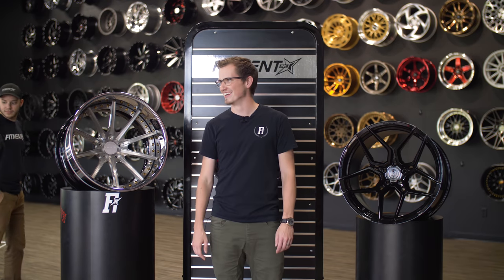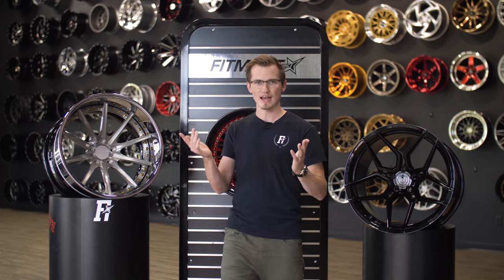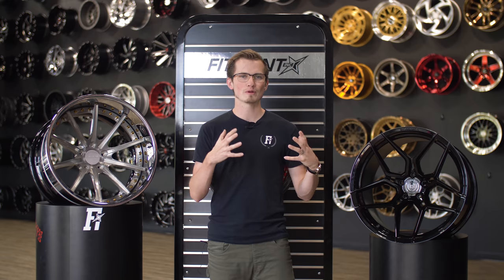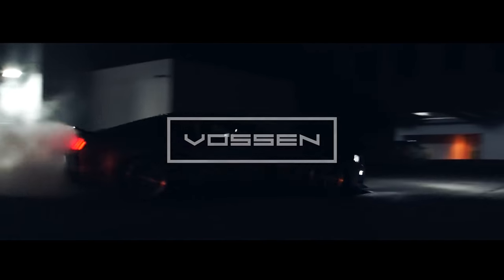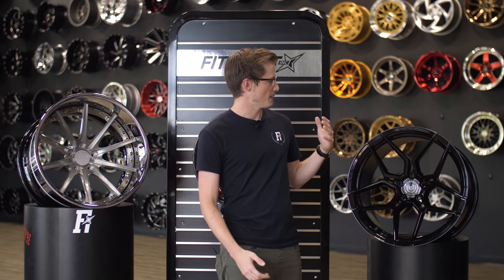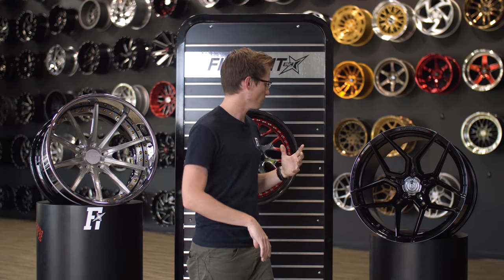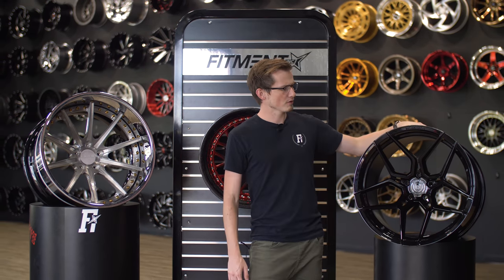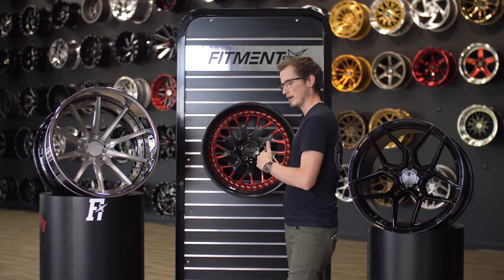Which Wheels Look Best? Lip vs. Concave vs. Both?!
Today Alex compares three different styles of wheels and tells us his thoughts on them. Let us know what your favorite style of wheel is in the comments below!

We have some big videos coming out soon, don't miss them!